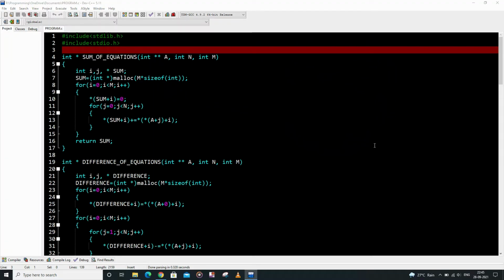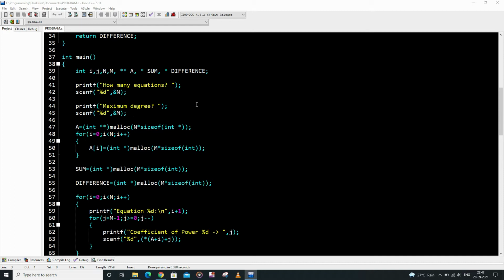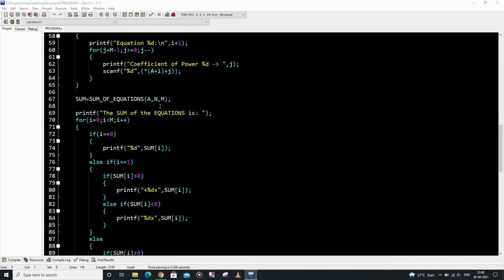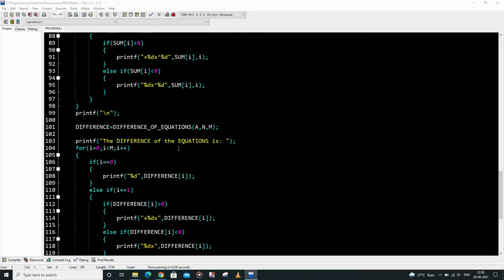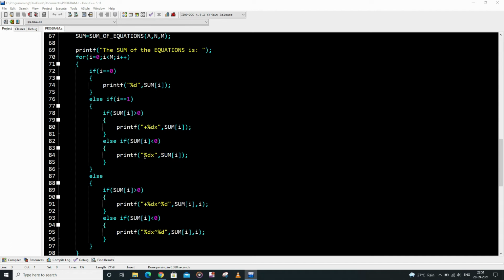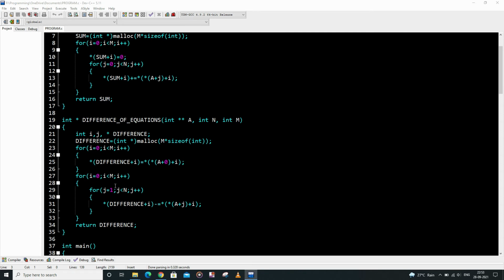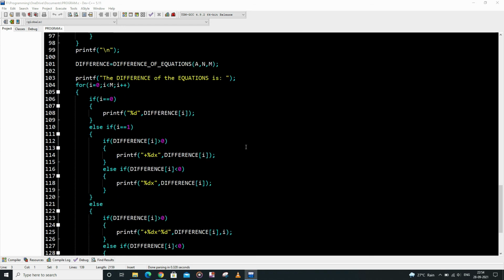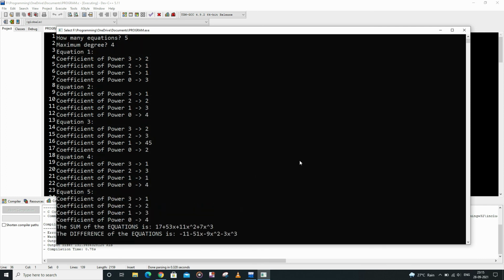Sum and Difference of any Number of Polynomials of any Degree in C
Hello Friends,

In this video, I have explained the C code which I had written to automate the tedious job of adding and subtracting large polynomials of any degree. It involves concepts from pointers and double pointers for minimizing our repetitive work.